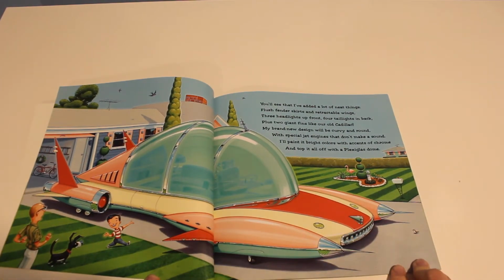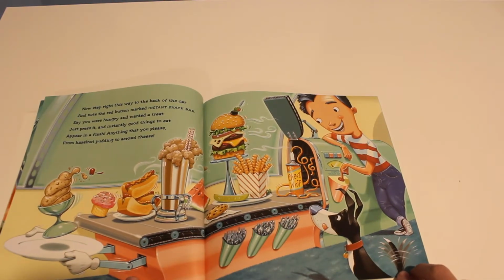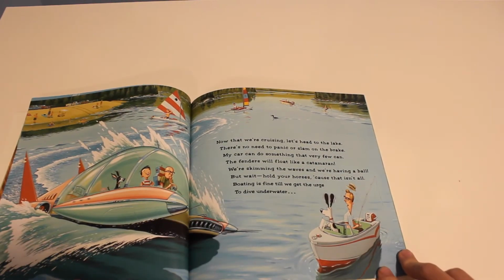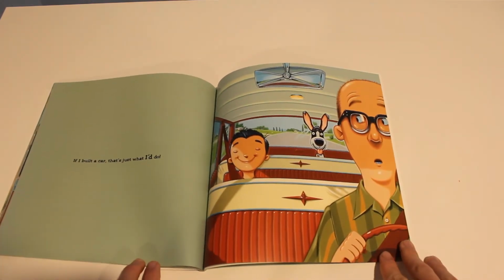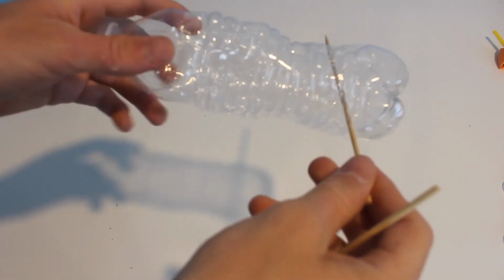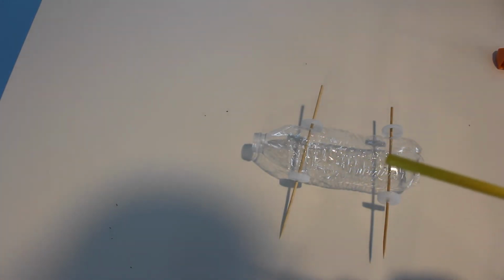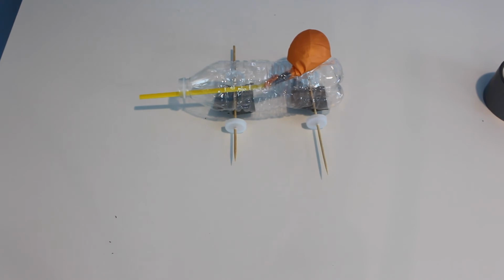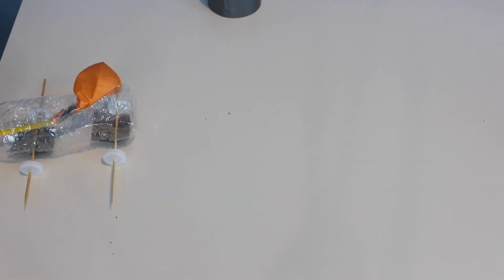Discovery Read Aloud With STEM: If I Built A Car by Chris Van Dusen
Follow along as we read If I Built A Car by Chris Van Dusen! Then, we will build a model car that moves!

Video recorded by Frisch Discovery Read Aloud.